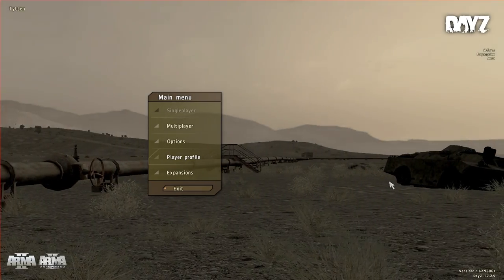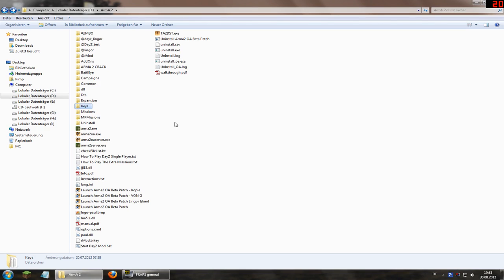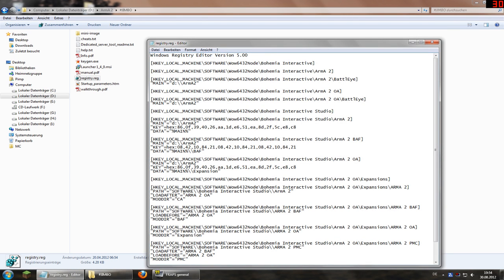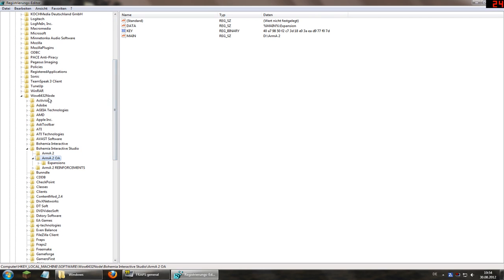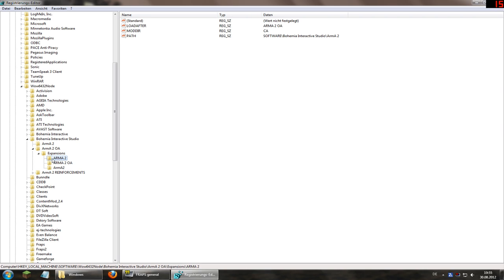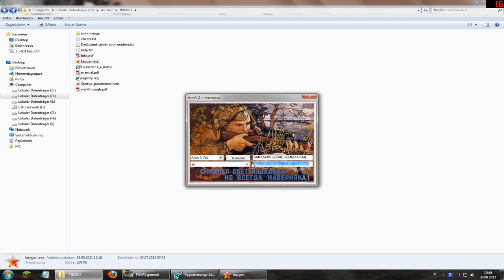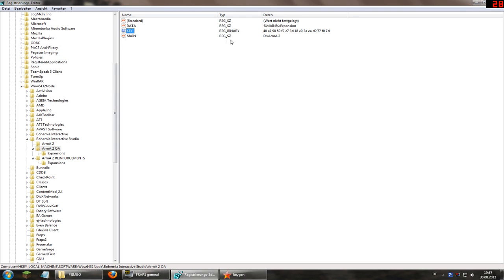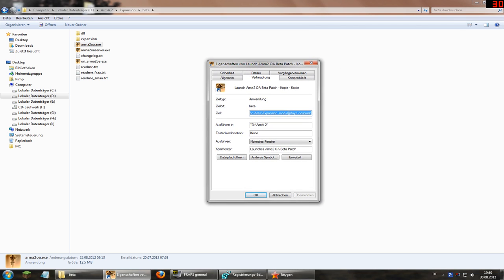[OUTDATED] Arma 2 DayZ Jimbo version - Bad CD-Key - Change Key - Game won't update [english]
OUTDATED after the game was switched to Steam!
This is a tutorial about how to change your Arma 2 OA serial key to get rid of the "Bad CD Key" error message aswell as fixing the problem that the game isn't updated after you ran the patch.

I don't share cracks, keygens and stuff like that. If you wanna use them, then get the stuff yourself. I just show how to solve problems.

Shortcut to start the game from D:\Arma 2:

"D:\ArmA 2\Expansion\beta\arma2oa.exe" -beta=Expansion\beta;Expansion\beta\Expansion -mod=@dayz -nosplash

IMPORTANT!!!

Common problems and how to fix them:

Q: When i get in the game its all blank boxes and stuff...
Q: I get a direct3d creating something error message...
A: Go to the shortcut you created, rightclick properties, the second line "Start in:" has to be the path to your Arma 2 main installation folder. For me this is "D:\Arma 2"

Q: Done everything and still BAD CD KEY / INVALID CD KEY...
A: This depends on when you get the error.

1.If you get the error when you try to start the game, it's all good. All you need to do now is change your Arma 2 OA key until it works. Try different language options in the keygen and make sure to generate a key for Arma 2 OA and not Arma 2.

2. If you are able start the game and you get the error when you try to join a server, then the Arma 2 beta patch isn't installed properly. Check the version number in the lower right corner of the main screen as shown in the beginning of the video and make sure you are running one of the latest beta patches.

Q: I use tunngle and get "connection failed" whenever I try to join a server, how do I solve this?
A: Go to tunngle\system\options, you should see a box with "forward port" which should be checked. Next to that is a number "11155" and you need to check the box "use UPnP". If this does not work your problem is probably related to some router settings. Feedback on this error and the solution appreciated.

Q: When I go into the regedit, my ArmA 2 OA key entry has a different type and the icon is different...
A: Back up the whole Bohemia Interactive Studio folder in the regedit by exporting it, delete the key entry which has a different type and create a new entry of the type you want and name it key. Then put the key in there. In case you couldn't delete the key entry try to run the regedit.exe as admin.

Q: I can't change registry entries, because it says: ERROR. KEY value can not be edited. Error writing the value of the new content.
A1: Try to run the regedit.exe as admin.
A2: Right click on the Bohemia folders in the registry, click permissions, go to advanced, then preferably click on "everyone" and click "full control".

Q: Umm I don't have the beta folder in my arma 2 directory expansion folder...
A: Watch a tutorial on how to install and update the game properly.

Q: I did all that but I can not join MY OWN Server...
A: You have to block 2 ports to make sure your server can not check the keys. There are good tutorials available on how to do that.

Dayz
Arma 2
cracked
change cd key
change serial key
option.cmd